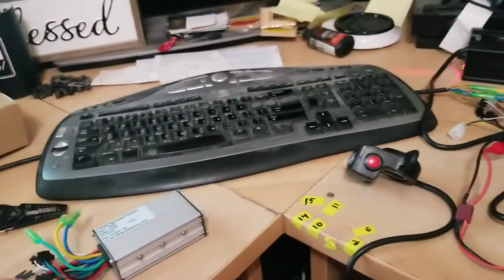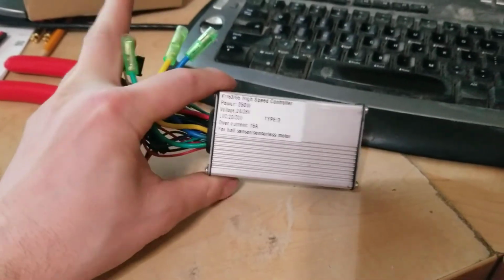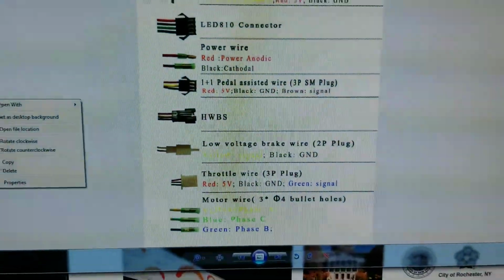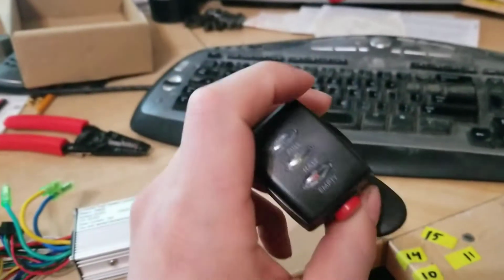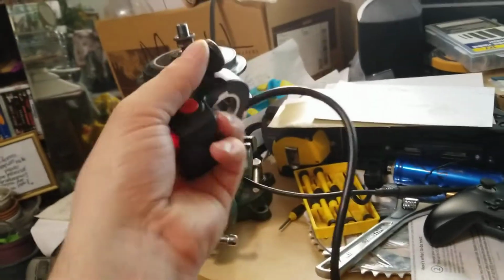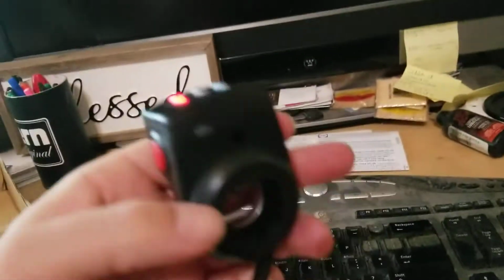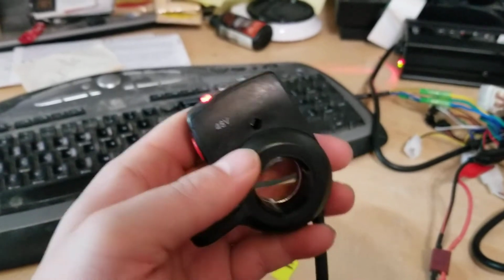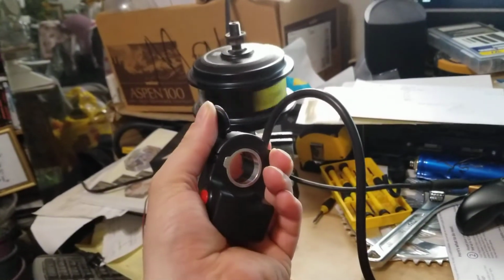36V 6 mosfet controller to LED voltage readout thumb throttle with controller on / off button.